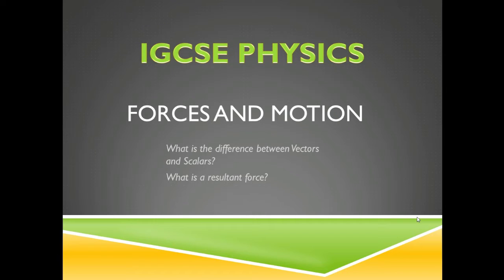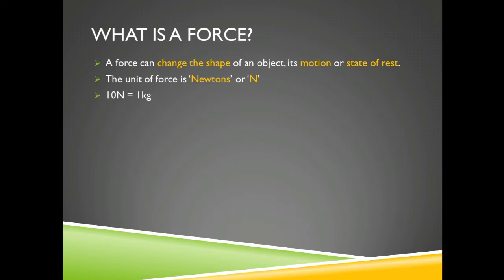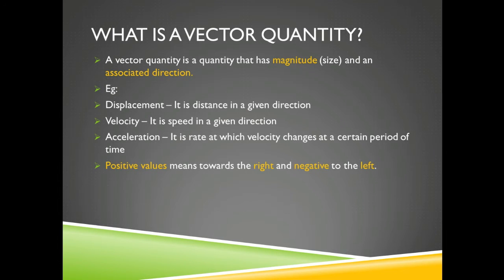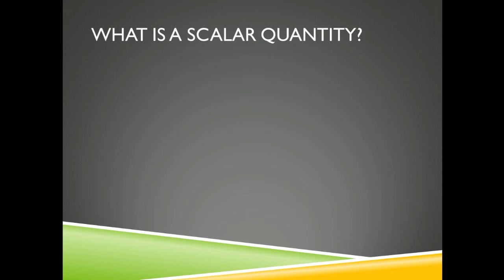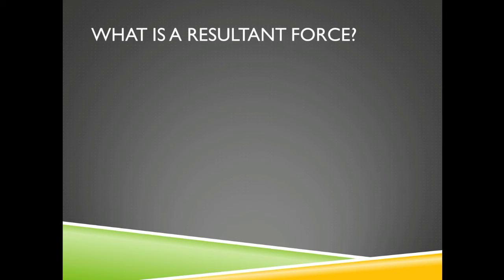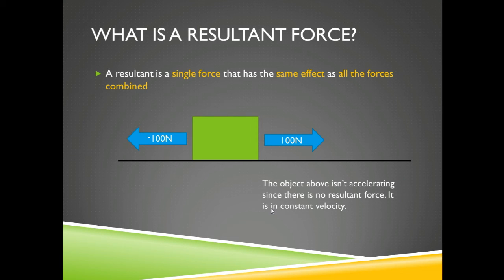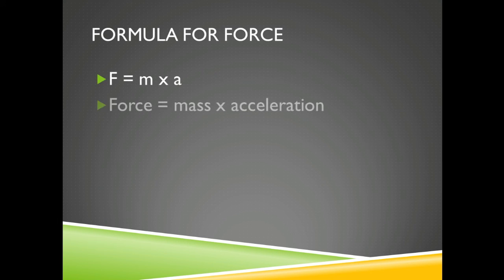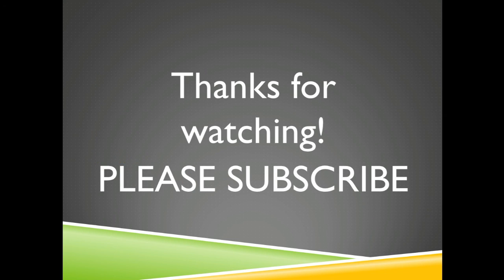IGCSE Physics - Forces and Motion